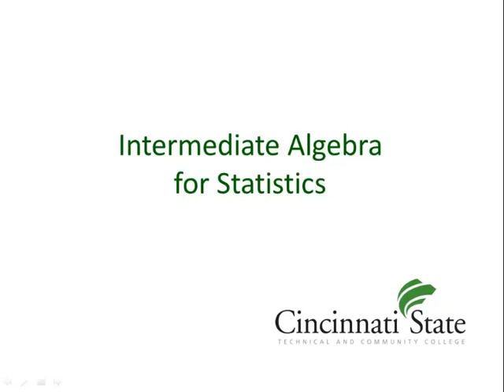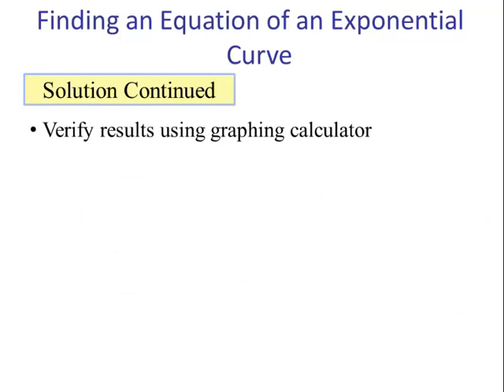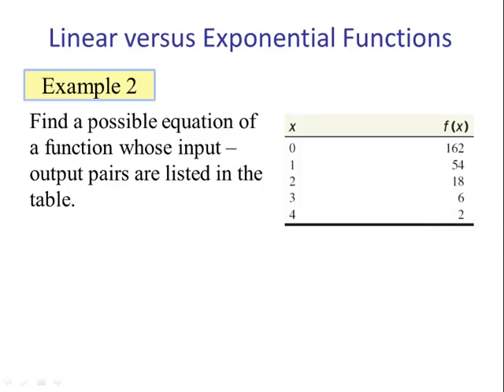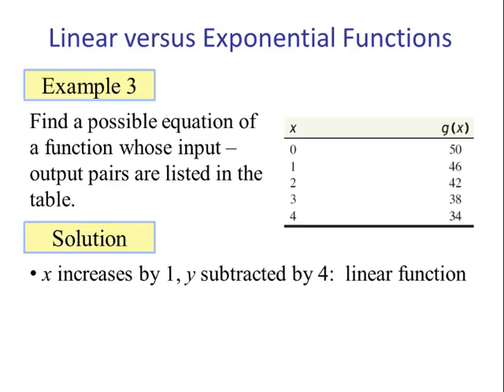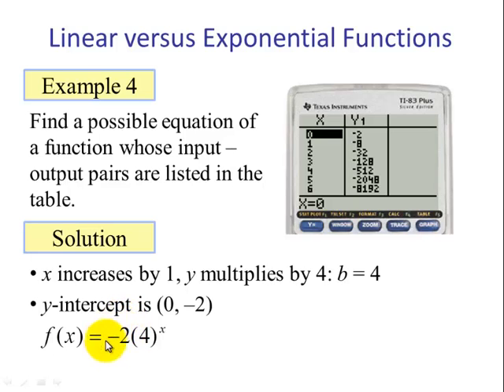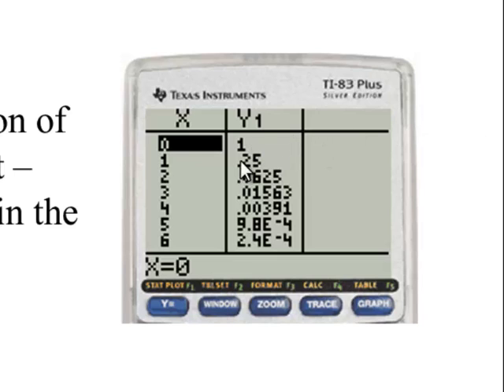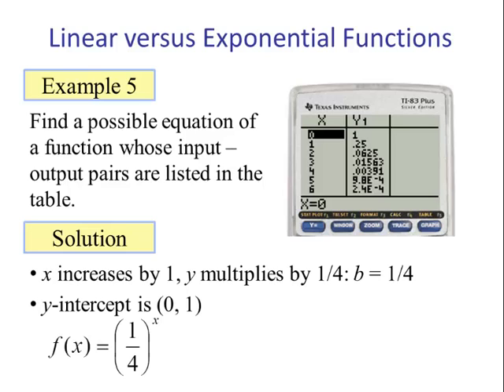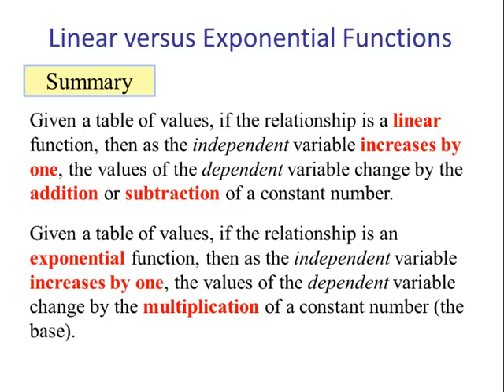Section 10.4 Part 1